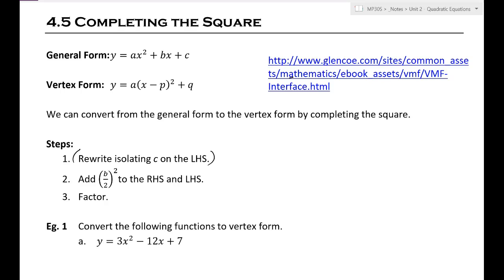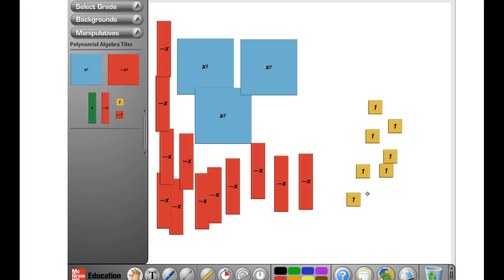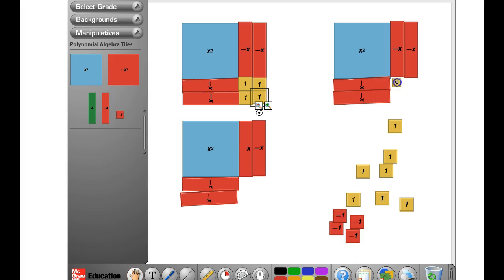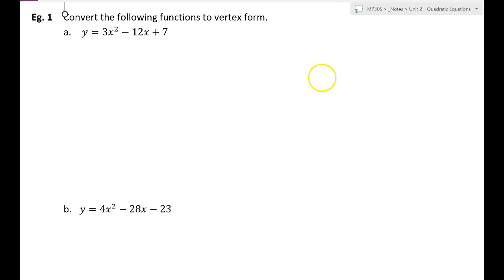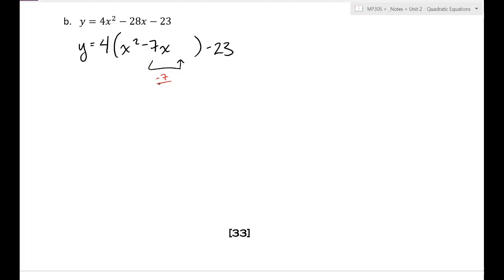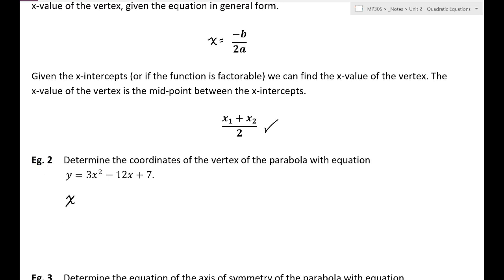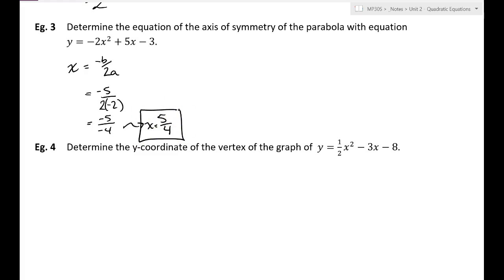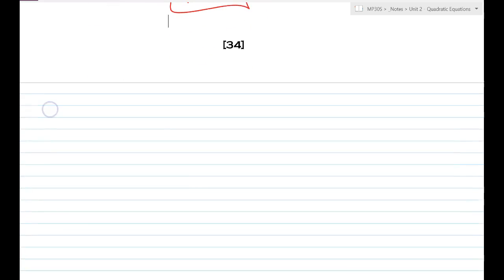4.5 Completing the Square